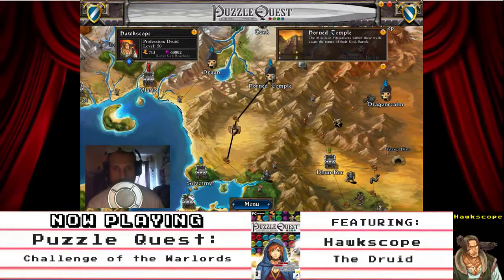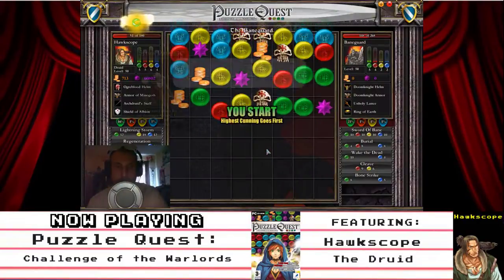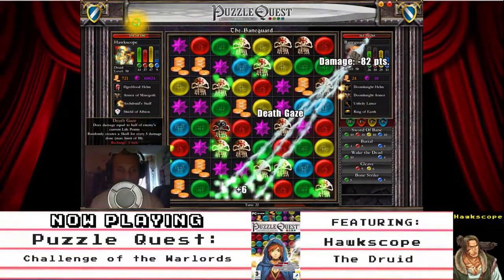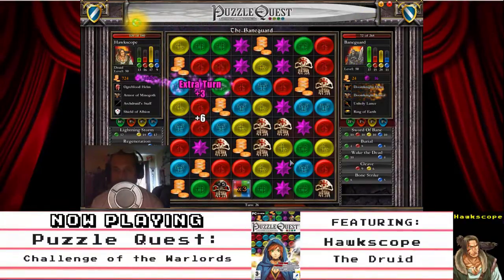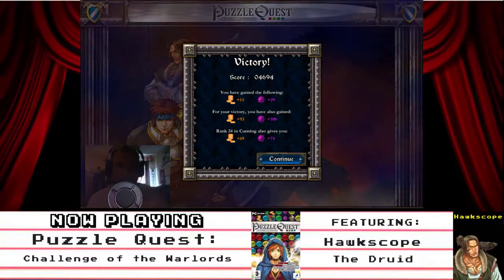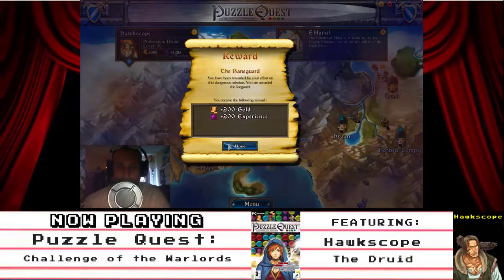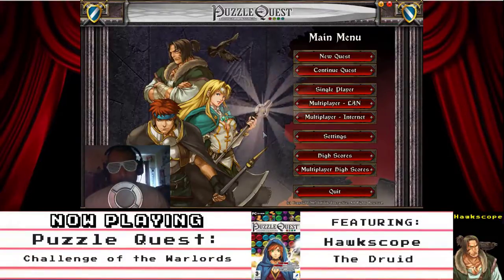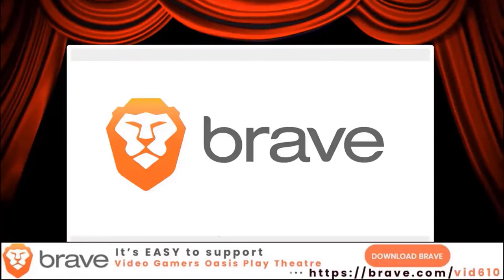Let's Play: Puzzle Quest: Challenge of the Warlords - The Baneguard - Quest Complete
Hawkscope the Druid continues to GRIND his way through the Bane Guard...

ExpressVPN:
Here are 30 days free to get you started:

Give the new Brave Browser a try:
Video Gamers Oasis Play Theatre: